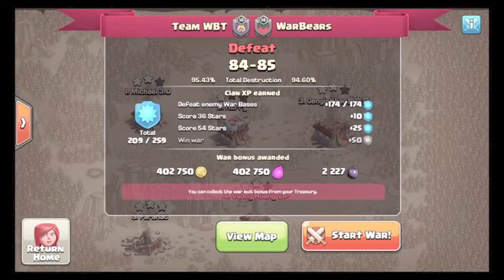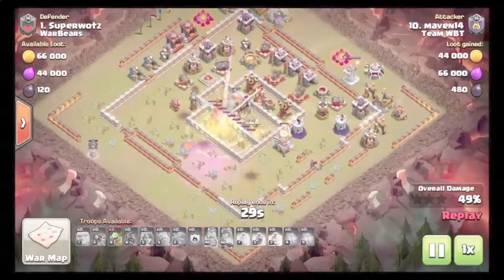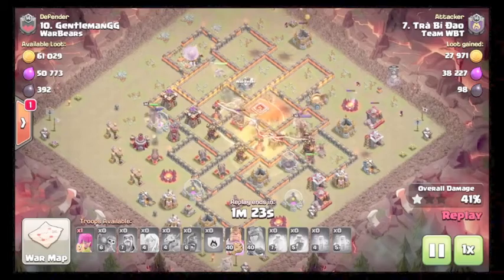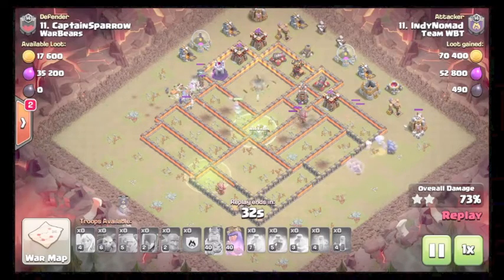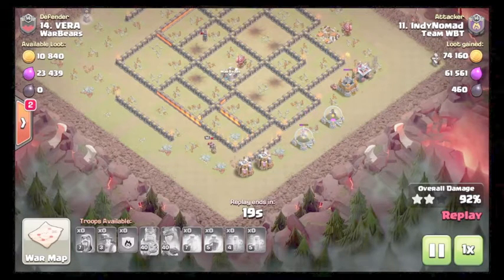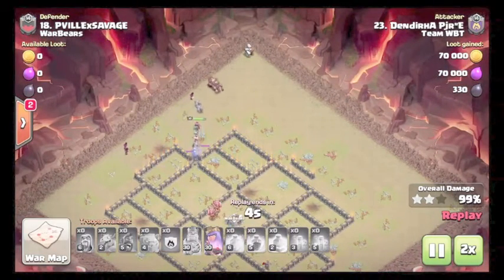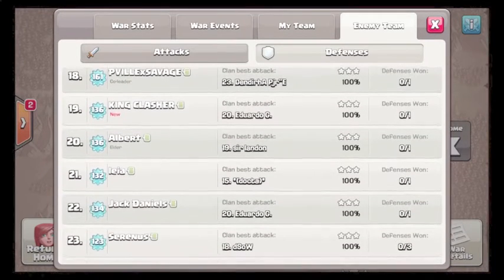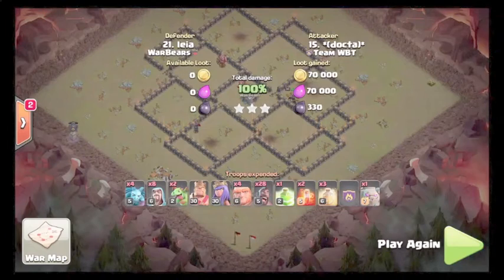Team WBT Vs WarBears